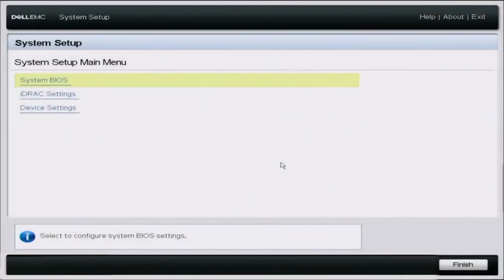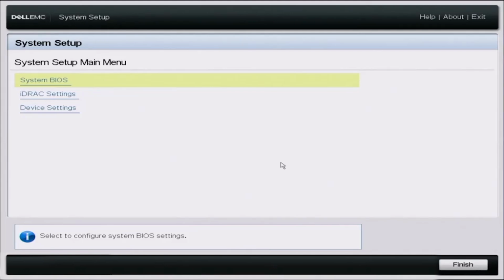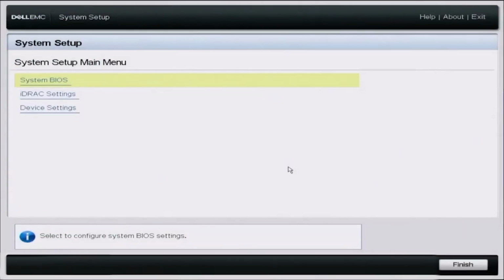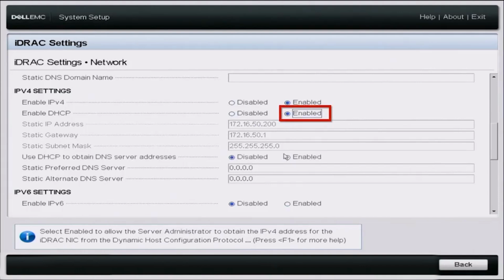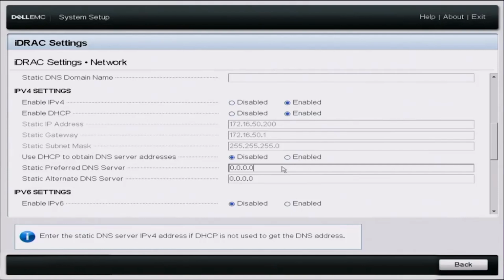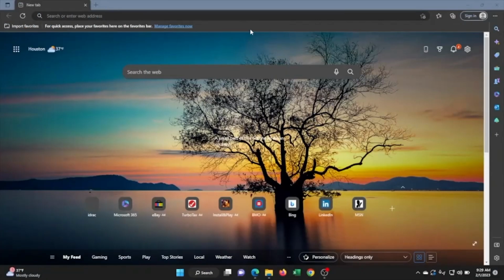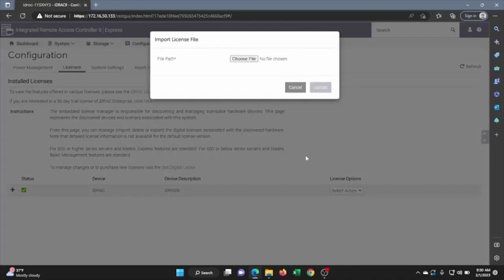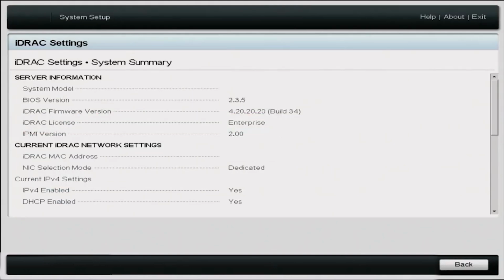Dell PowerEdge R940xa Server | iDRAC Upgrade | iDRAC Express to Enterprise License | Web Interface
Dell PowerEdge R940xa Server iDRAC - This will be a continuation in our series, and we will focus on iDRAC licenses. We will use a USB drive and an EFI file, like updating your BIOS in the previous video. We will show you how to examine what iDRAC license you have, and we will show you the steps to upgrade from an Express license to an Enterprise license. This video series includes:

In this video, we delve into iDRAC9 functionality on the PowerEdge R940xa server. Learn how to identify the version and license type of your Dell R940xa server, choosing between Express and Enterprise licenses. The Enterprise license grants remote server access, enhancing control capabilities. We'll guide you through the process of upgrading from Express to Enterprise, providing a step-by-step demonstration of Enterprise License installation. Follow along as we configure your iDRAC IP address and implement the necessary steps outlined in the video.

Custom configure your very own Dell PowerEdge server for your business or home lab:

Don’t miss our “Deals of The Week” for a chance at purchasing a server at a competitive price: